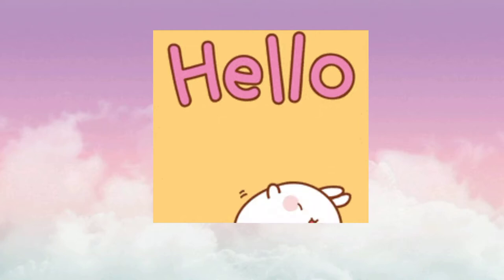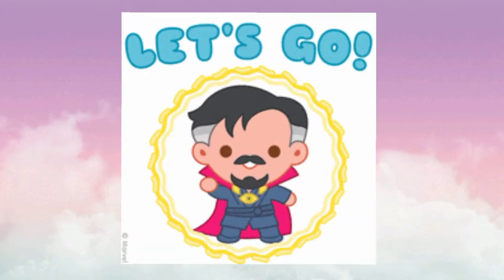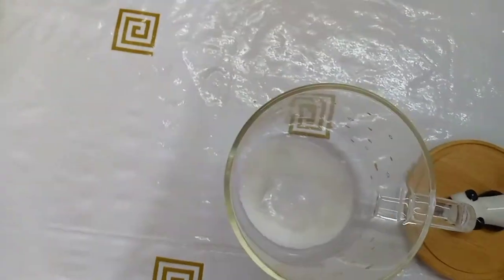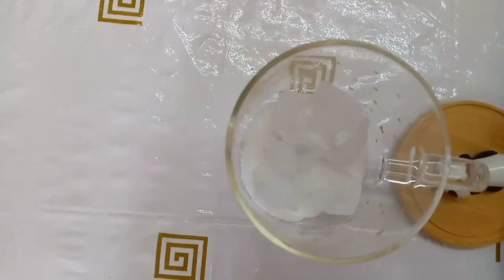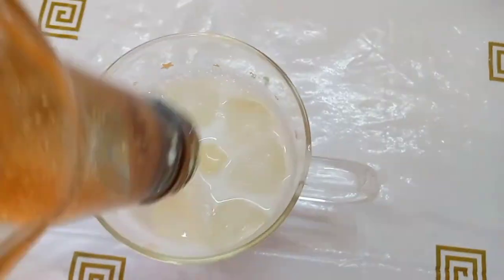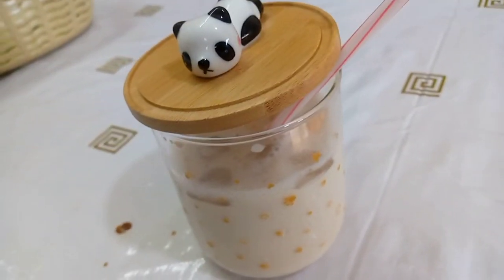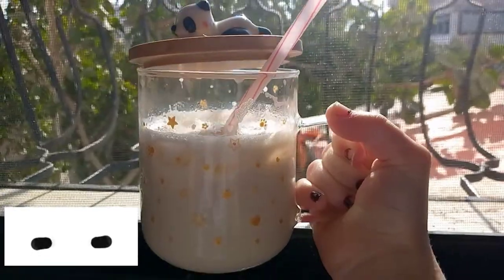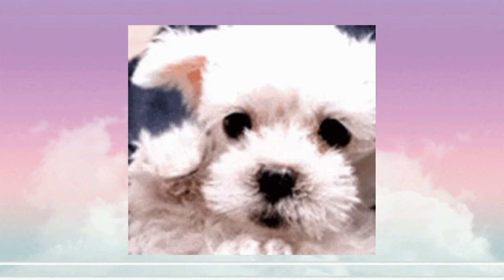how to make the best ice coffee ☕❤️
Hi all...

today Yara make a video and she make for you the ice coffee ☕❤️❤️

You need for it :

sugar 🧂

milk 🥛

Instant coffee ☕️

only...